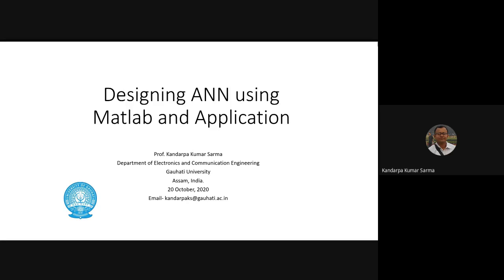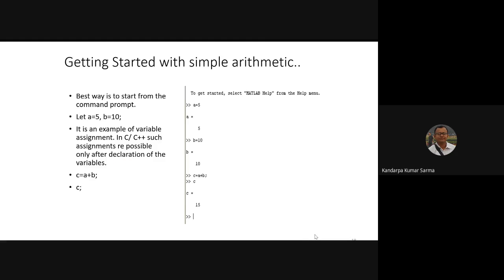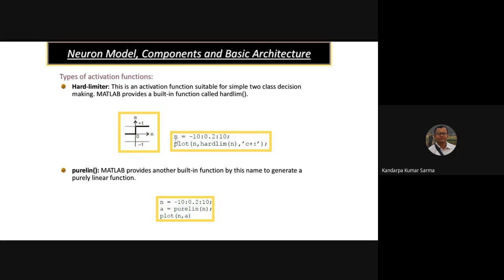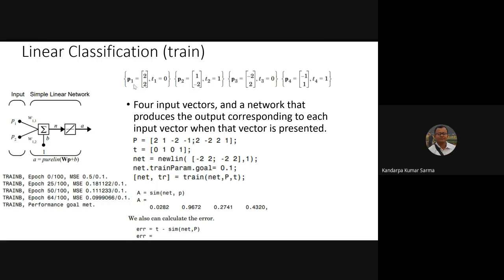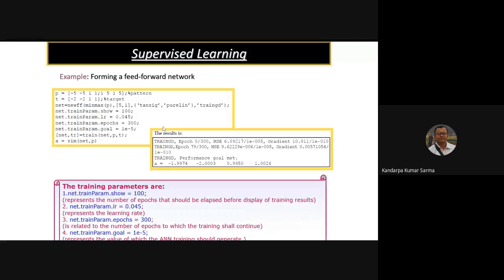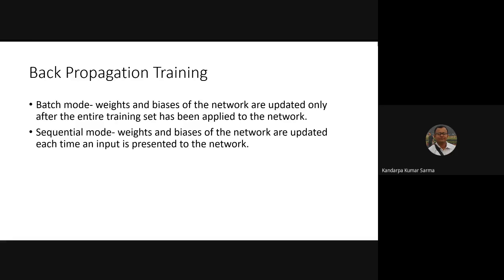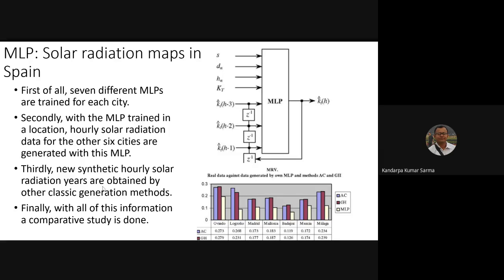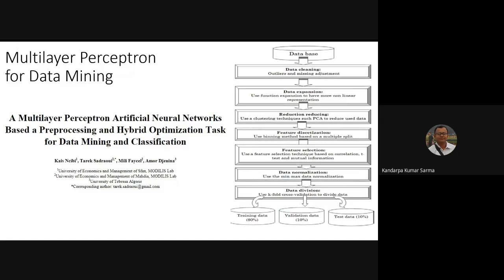Designing ANN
Learning based systems are designed using Artificial Neural Network (ANN). Therefore certain fundamental knowledge about ANNs are very essential for designing applications based on pattern recognition principles. In this lecture, the basic concepts related to the design of ANN using a range of approaches in Matlab are discussed.